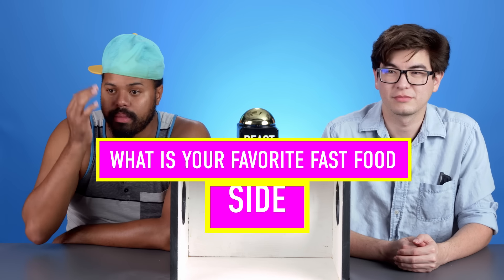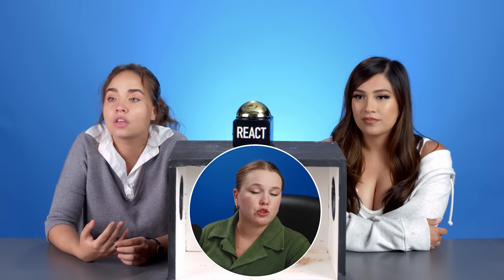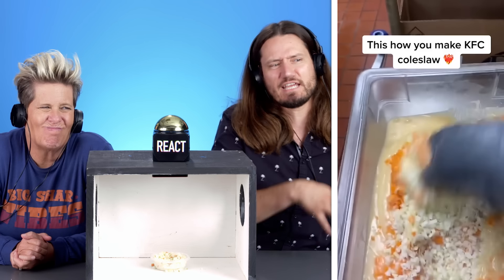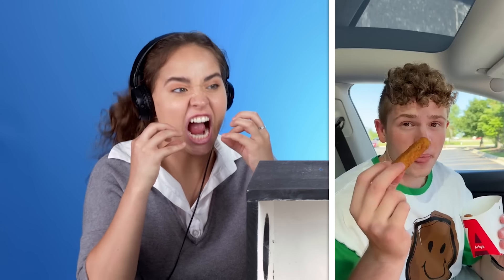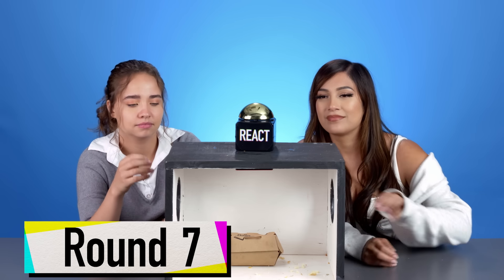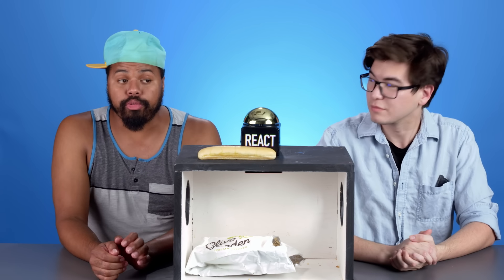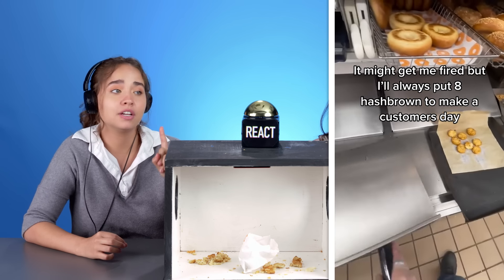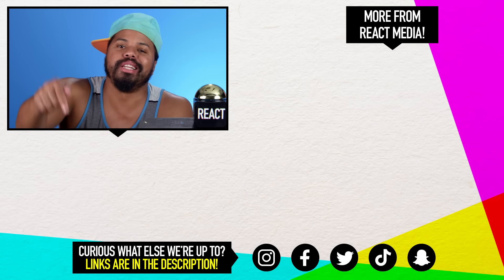Try Not To Fail - Fast Food Mystery Box: Side Pieces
Fast food mystery box is back with all of your favorite sides from the most iconic fast food restaurants in the world! Which side is your favorite?

Content Featured:
BK Onion Rings

REACT’s goal is to credit the original links to the content featured in its shows. If you see incorrect or missing attribution please reach out

Reactors Featured:
Sharon

Producers:
Joe

Executive Producer - Joe Bereta
Episode Produced by Kathryn Jankowski
Technical Director - Stephen Miller
Talent Producer - Annie Knudsen
Production Coordinator - Julian Steinberg
Casting Coordinator - Alexandra Sheffield
Studio Technician - Micah Fusco
Production Assistant - Jake Kelley Production Assistant - Harold Park

Editor - Anna Christie
Post Production Supervisor - Doug Brady
Thumbnail Graphics - Alison Lowenberg
Supervising Editor - Ryan Johnson

Fast Food Mystery Box Challenge: Iconic Sides!

0:00 Intro
0:26 Round 1
1:37 Round 2
2:41 Trivia 1
3:24 Round 3
5:36 Round 4
7:00 Round 5
8:28 Round 6
9:58 Trivia 2
10:45 Round 7
11:57 Round 8
13:33 Round 9
15:02 Round 10
16:23 Round 11
17:55 Trivia 3
18:15 Winners!